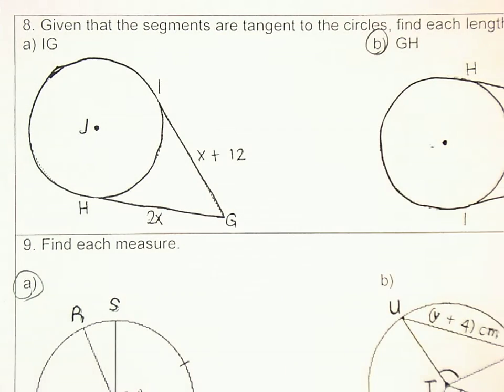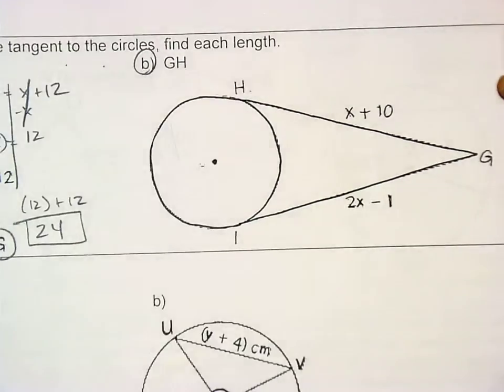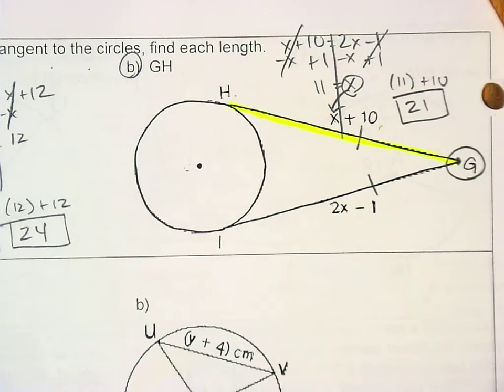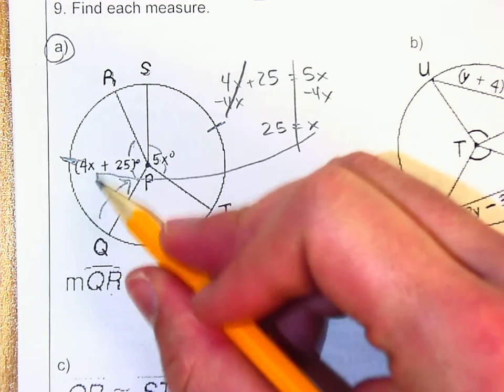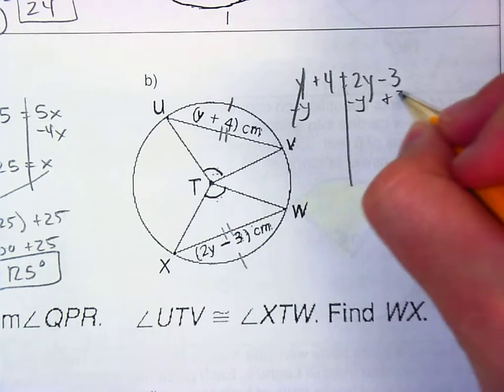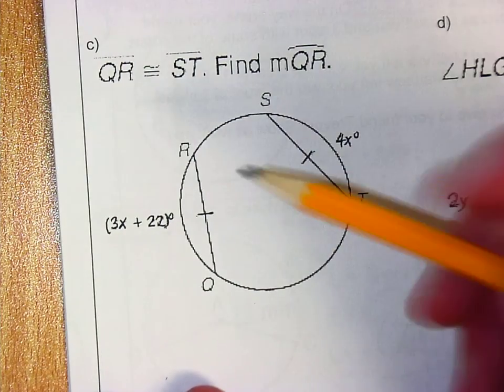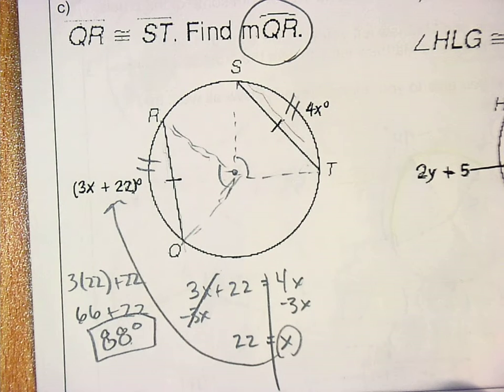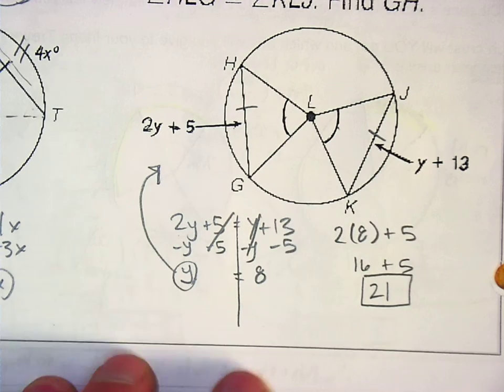Unit 8A Review Worksheet Problem 8-9